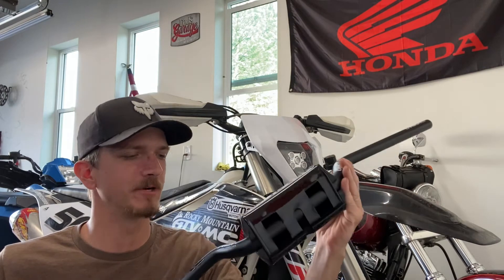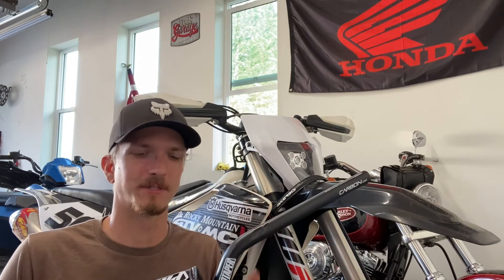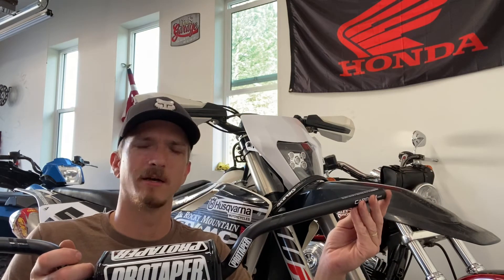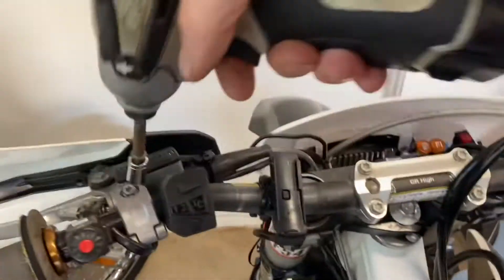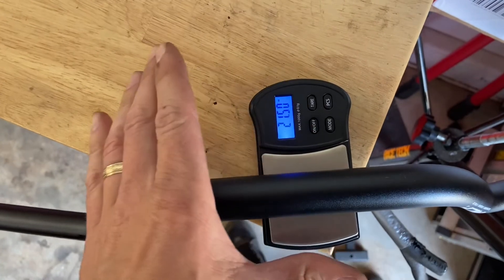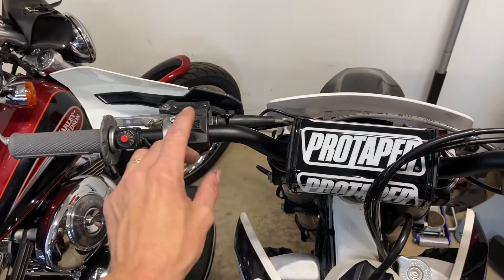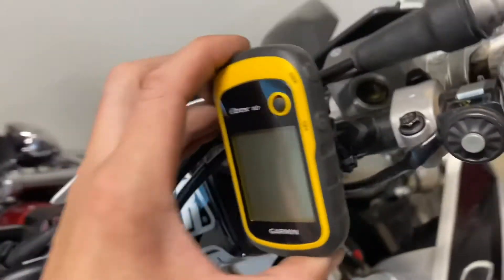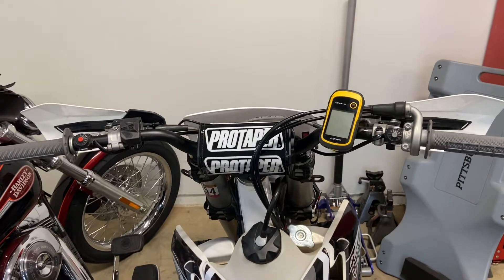NEW Pro Taper ACF Carbon fiber￼ insert bars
Felt like splurging on some new dirt bike bars for the Husqvarna fx350 the protaper acf bars in the cr high bend here’s my thoughts and reviews with weight compression to the contour bars ￼